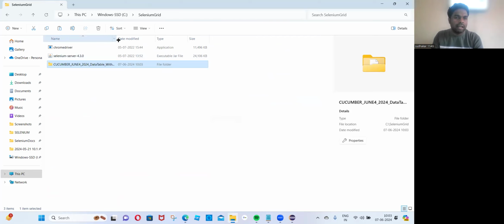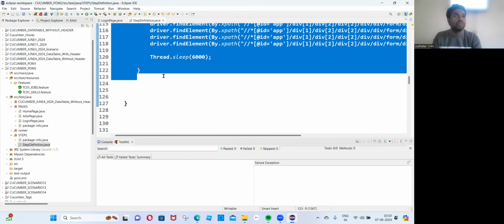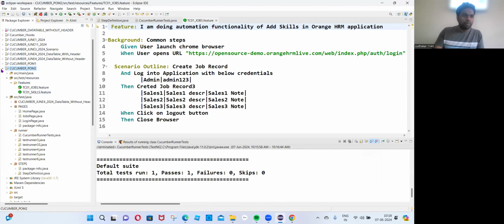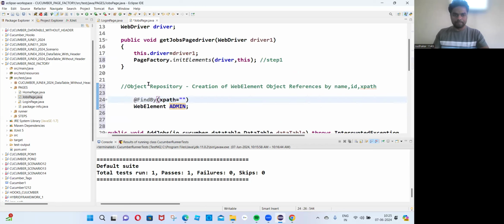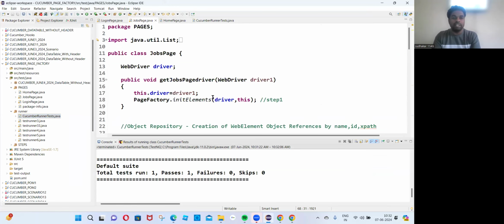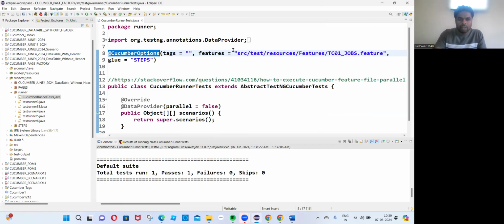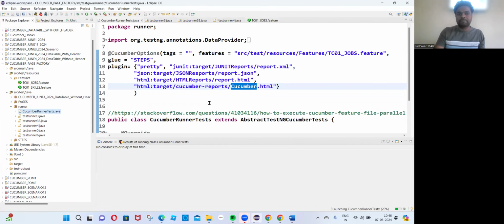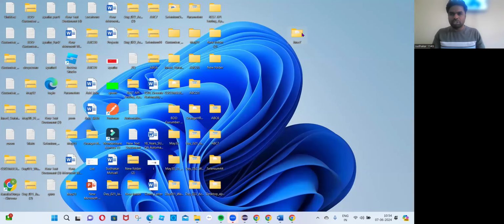BDD cucumber may 2024 Selenium Proxy Interview support Sudhakar +91-9294052778